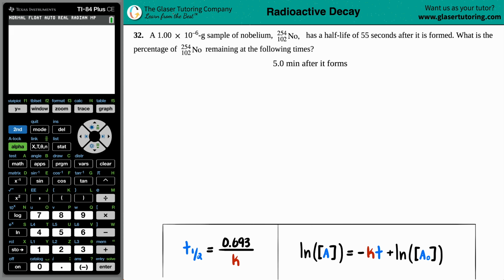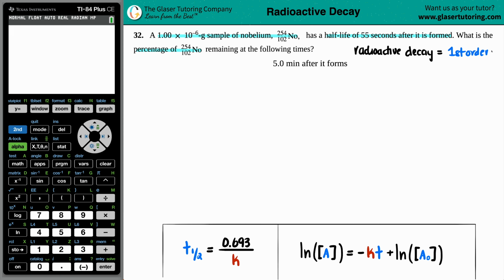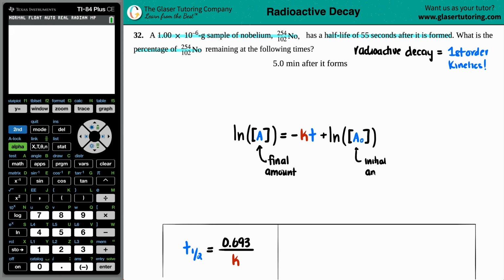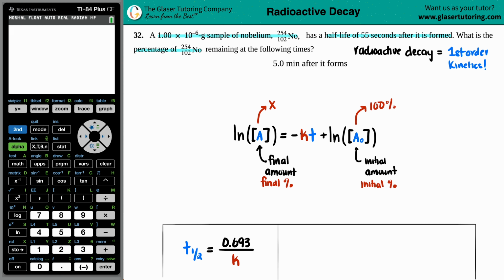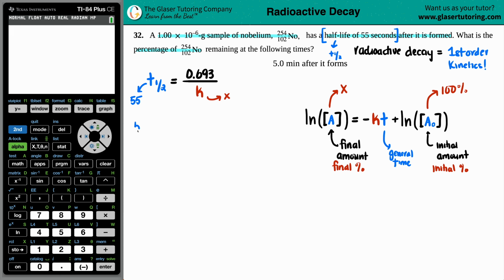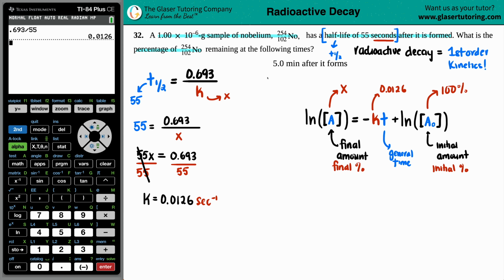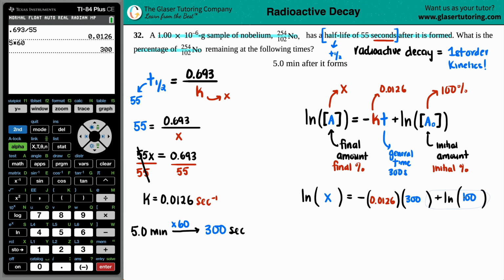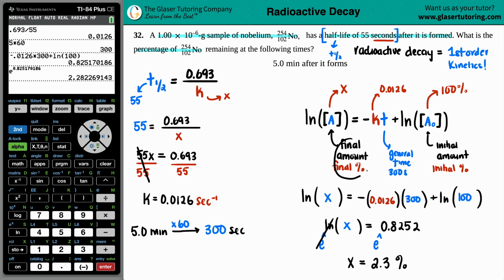21.32a | A 1.00 × 10^–6-g sample of nobelium, No-254, has a half-life of 55 seconds after it is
A 1.00 × 10^–6-g sample of nobelium, No-254, has a half-life of 55 seconds after it is formed. What is the percentage of No-254 remaining at the following times?
5.0. min after it forms